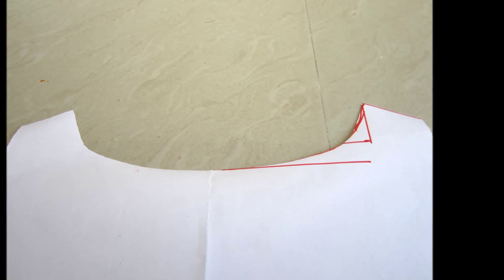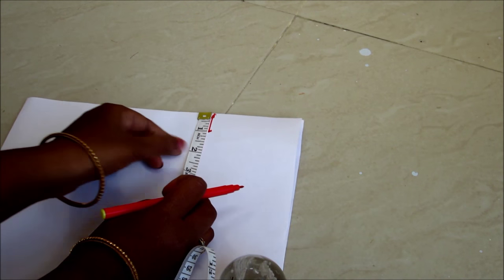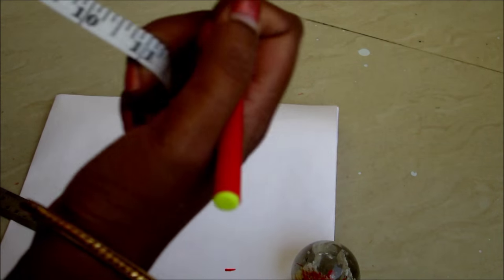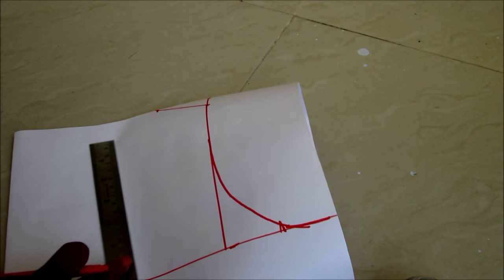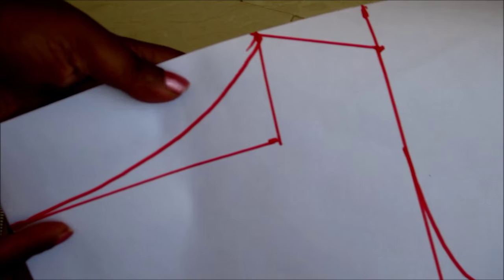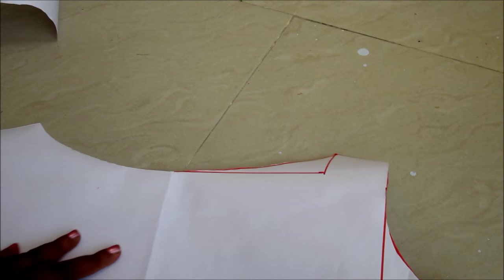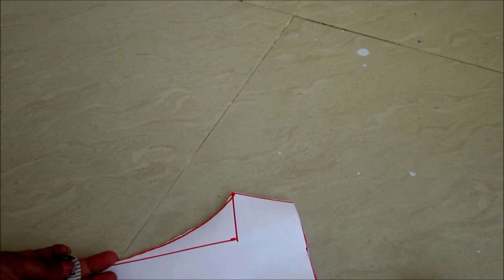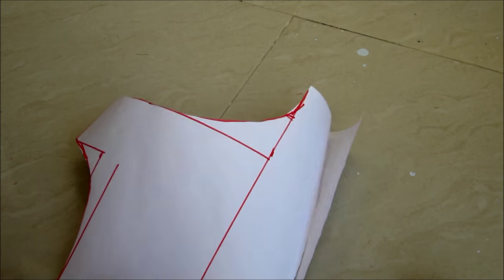BOAT NECK DRAFTING/PATTERN on CHART for KURTIS / SALWAR KAMEEZ / BLOUSES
Zerodha Suggested sewing machine
thread set Scissors Scale set Rotary Cutter Cutting mat
Hai every one ! in this video i'm gonna show u you, how to draft the BOAT NECK. using this pattern u can design boat neckline on salwar kameez,saree blouses, dresses, kurtis,etc.